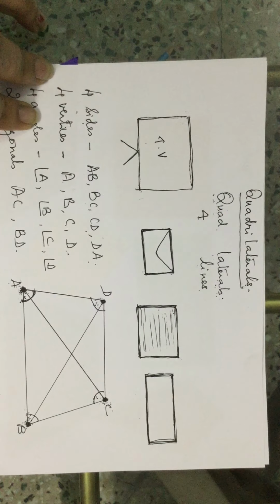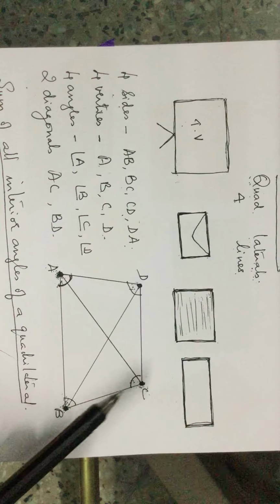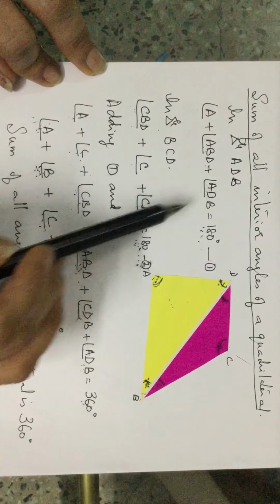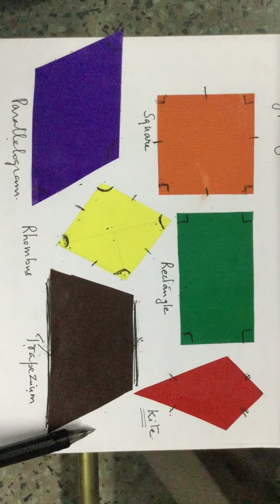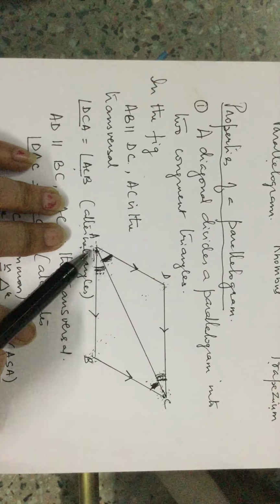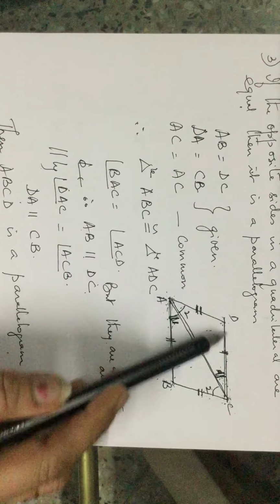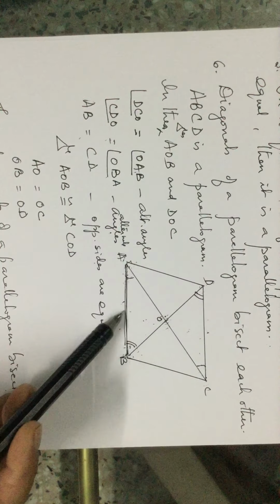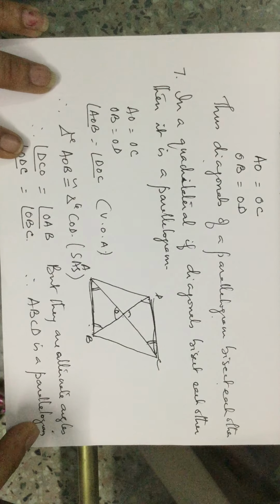9th Grade Mathematics Chapter 7: Quadrilaterals(2021) Part-1